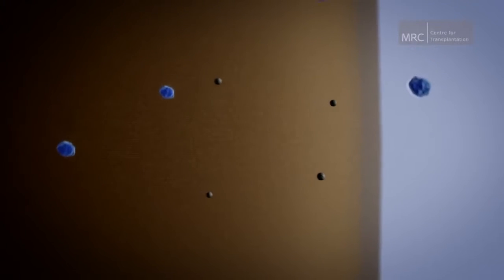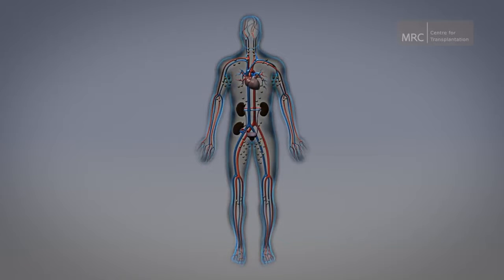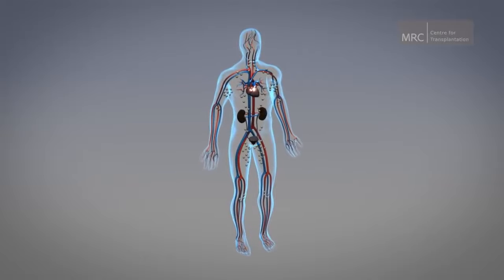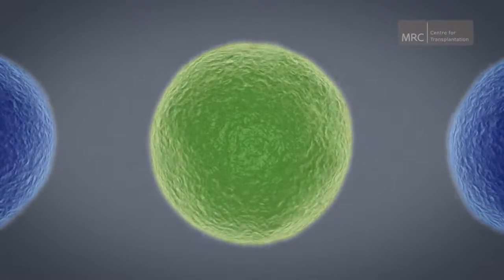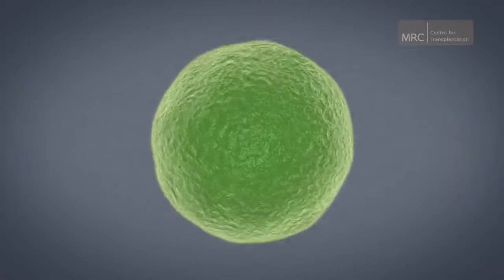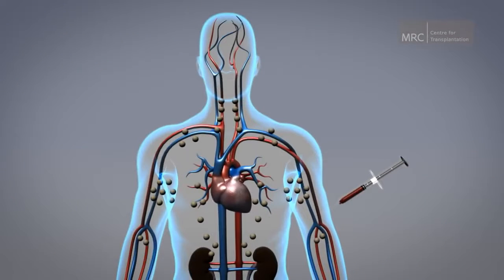The Immune System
Best Immunology short movie on our immune response mechanism